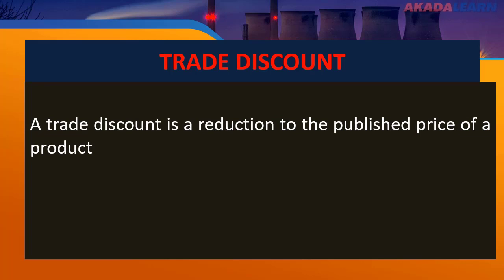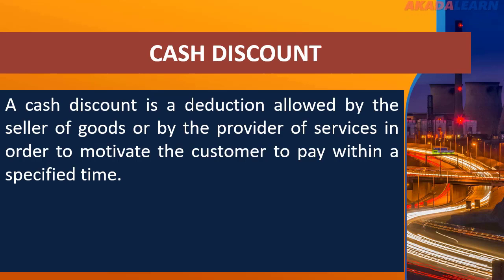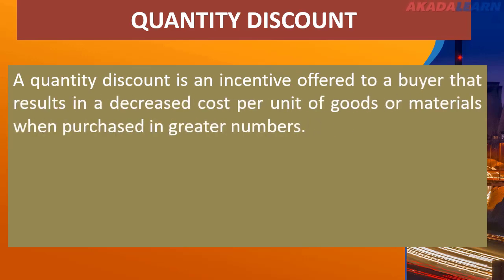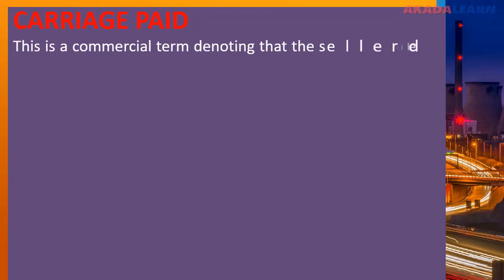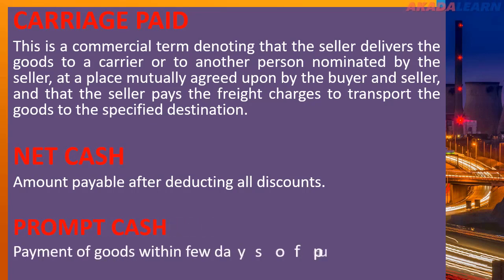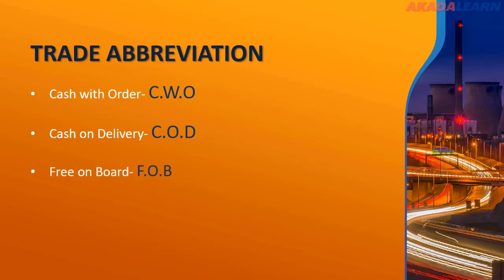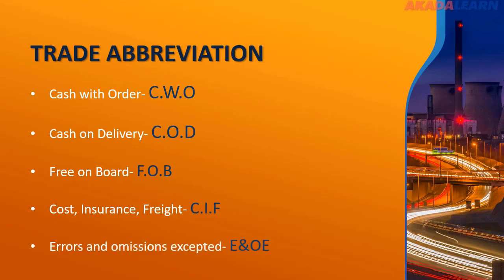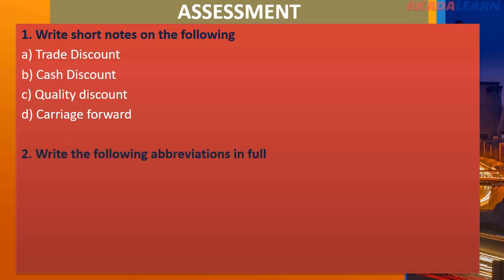09 - Commerce | S.S.S.2 | TERMS OF TRADE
In this Commerce video, we cover "TERMS OF TRADE" with specific highlights like "Trade Discount".